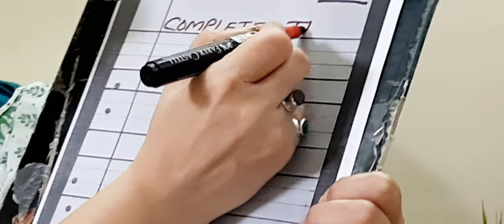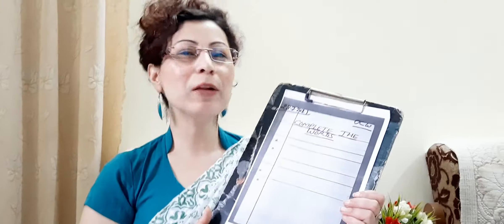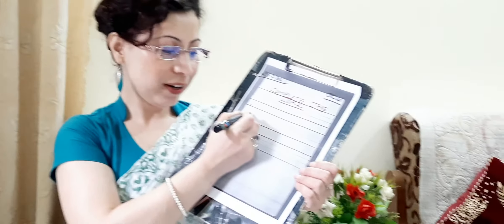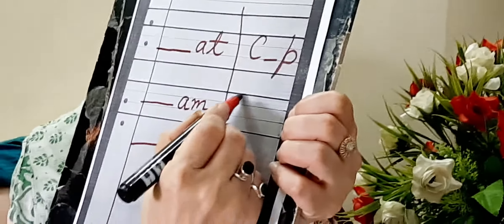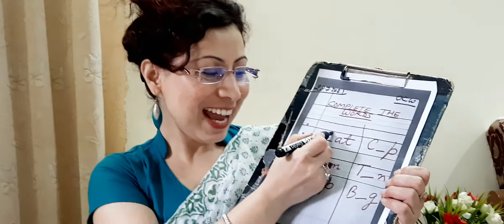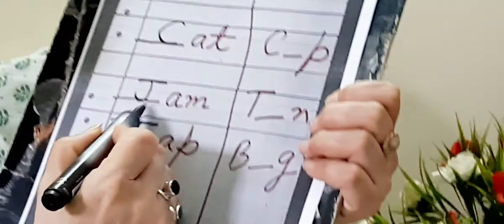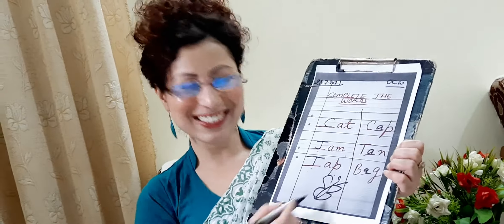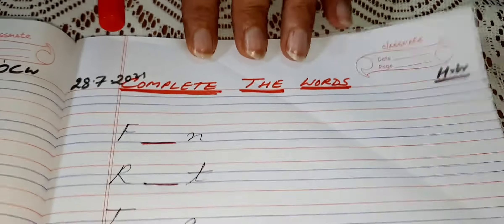SummaryOfTodays(28July2021)EngLecture&HW(Complete the words )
PlzNote dash u draw with using different colours of Crayons